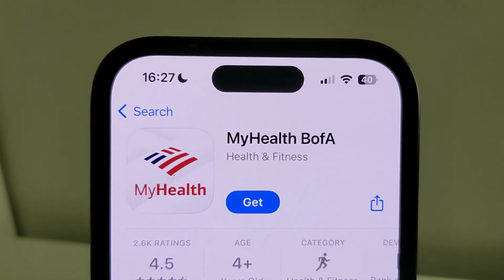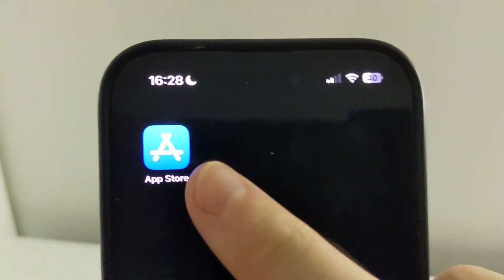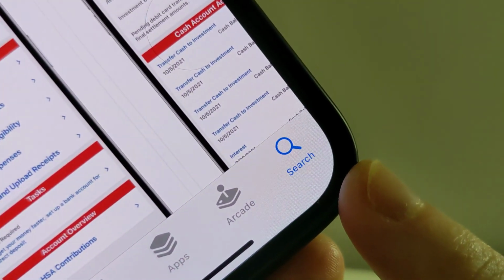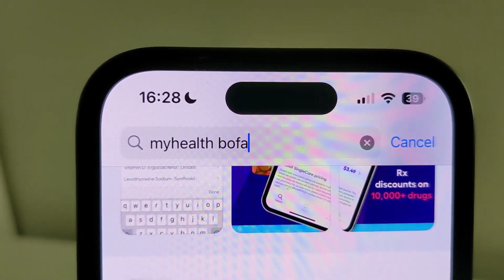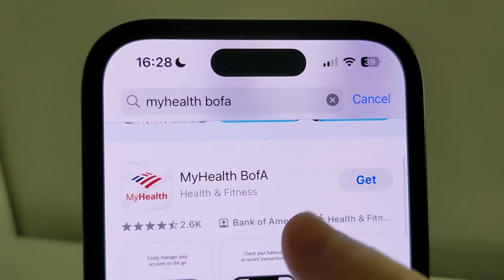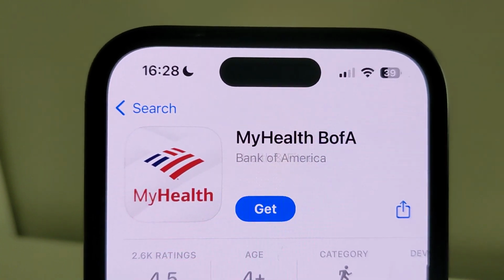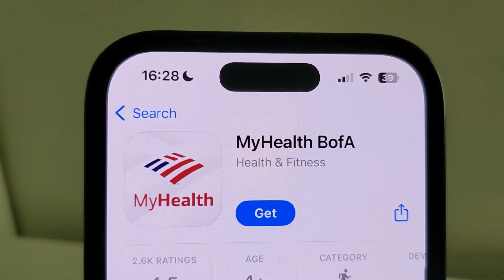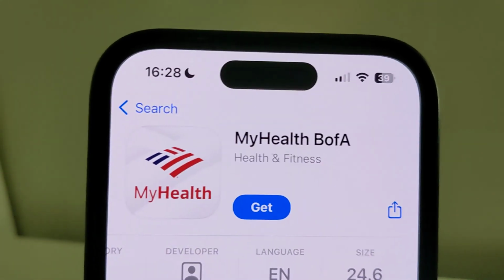How to Download MyHealth BofA on iPhone iOS, App Store, Android, Play Market